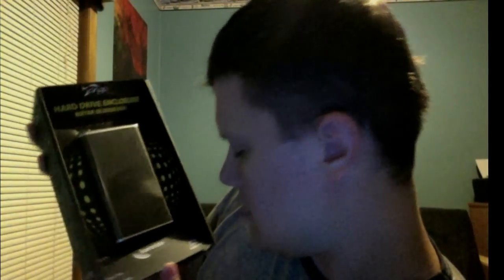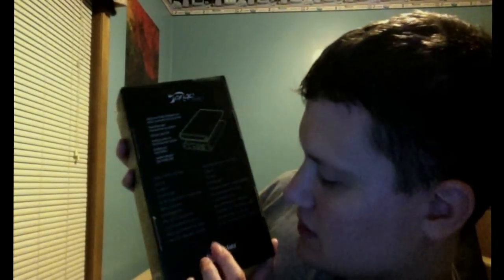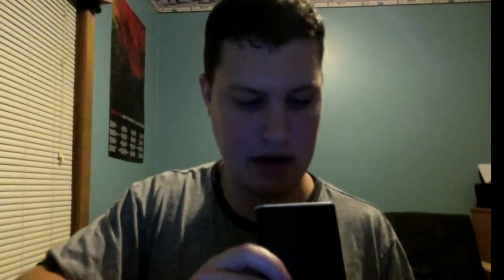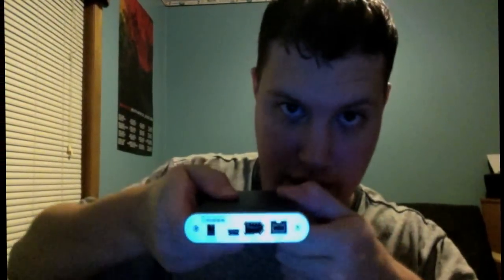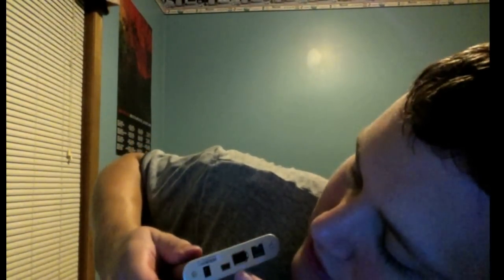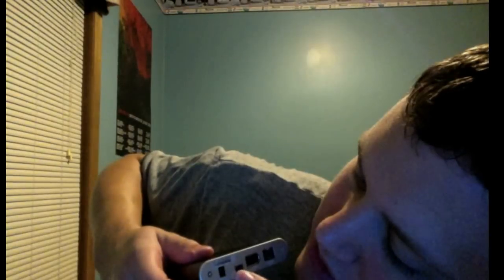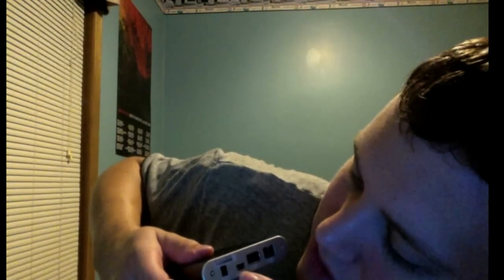AcomData TangoPRO Enclosure Unboxing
In this video, I unbox the AcomData TangoPRO Hard Drive Enclosure.